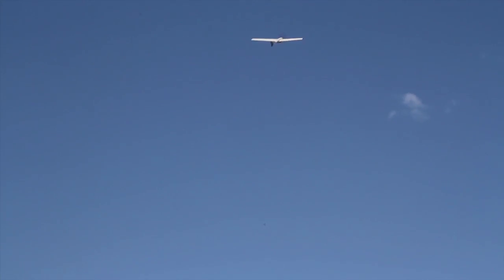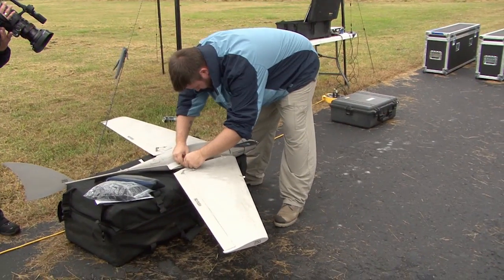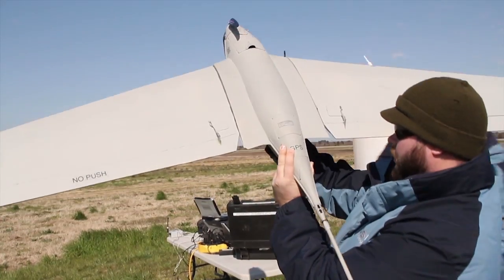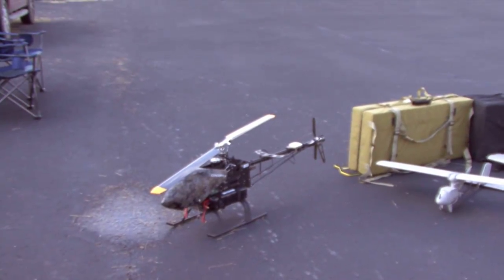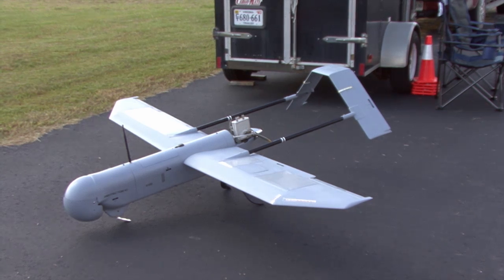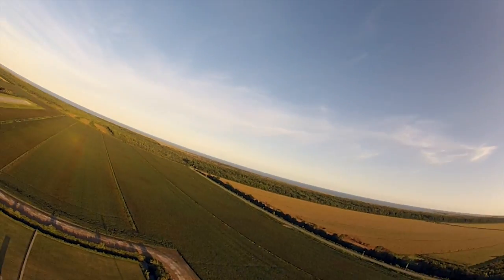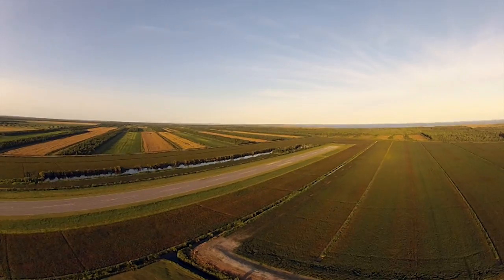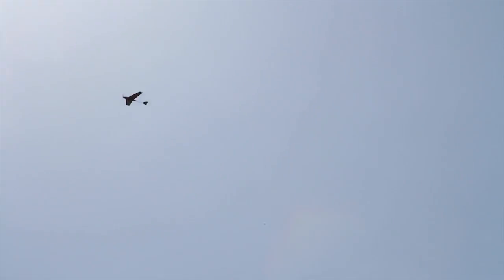First in the Future of Flight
Unmanned aerial vehicles (UAV) under development at NC State hold promise for a range of fields, from agriculture to law enforcement. Kyle Snyder, director of the NextGen Air Transportation, takes a UAV for a spin in rural Hyde County in this video.